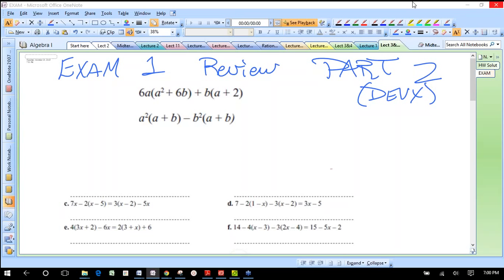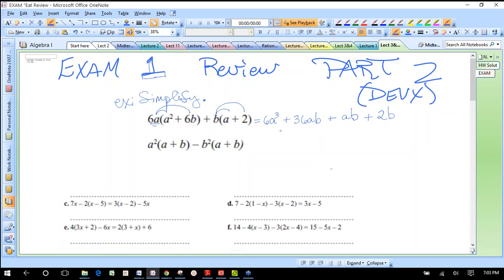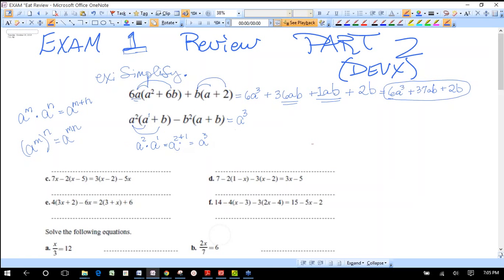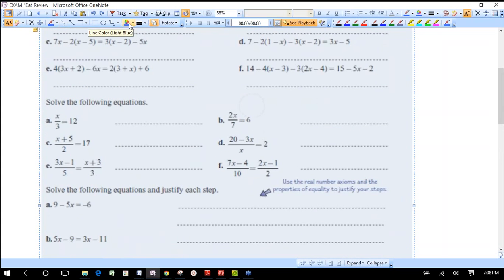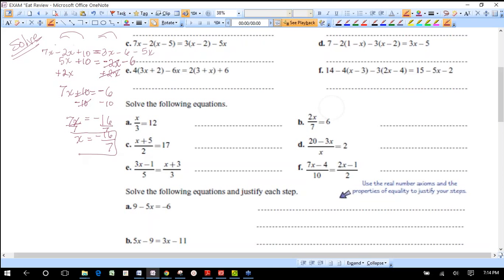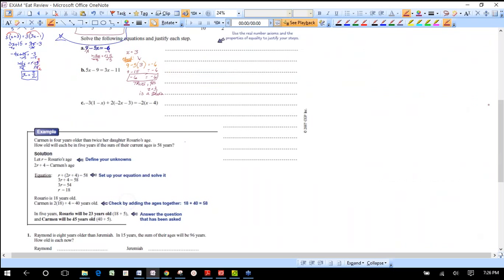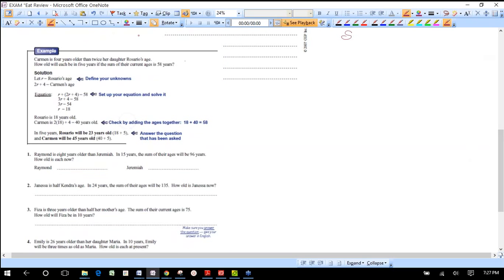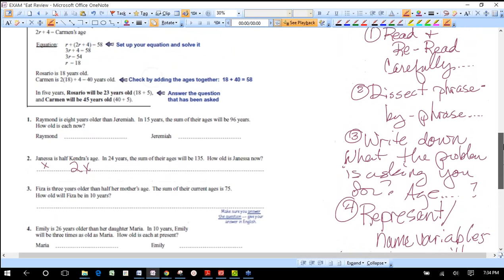Algebra 1 (GE112) - Exam 1 Review (part 2)